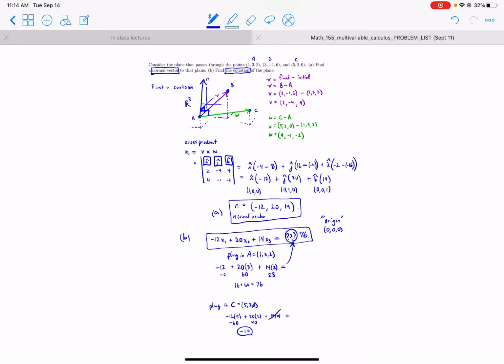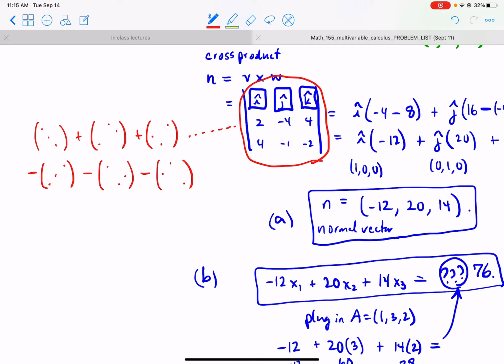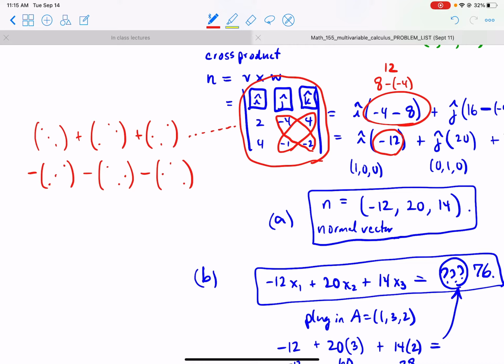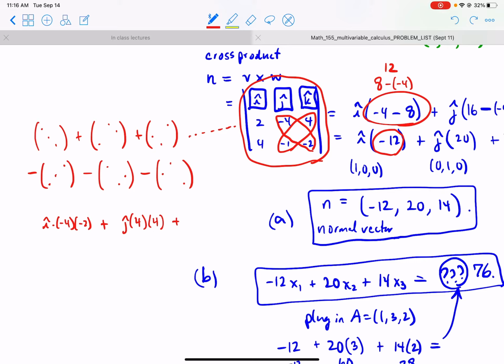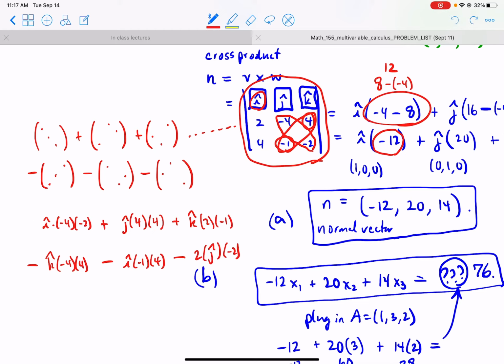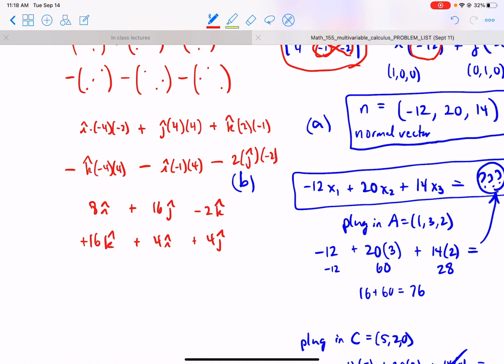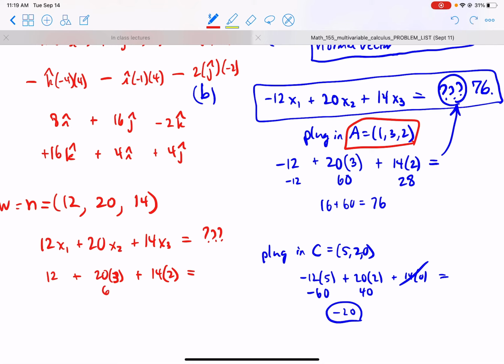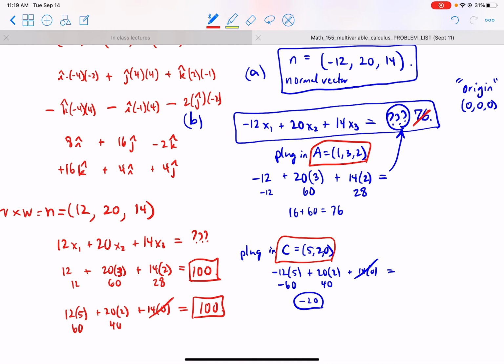Problem 15. Corrected…